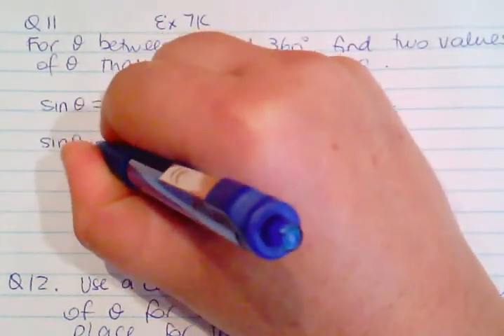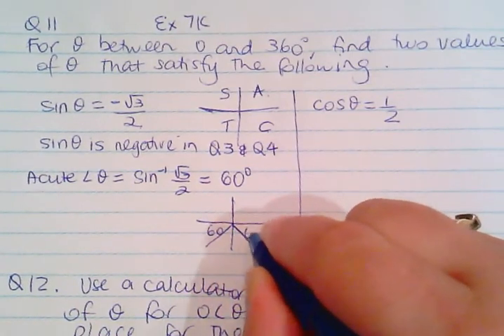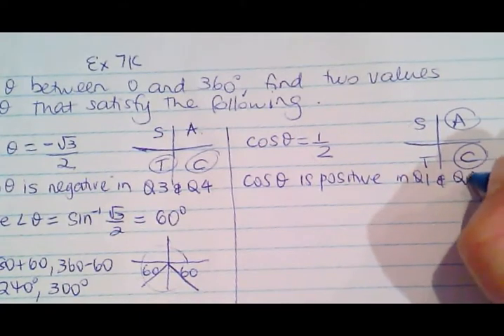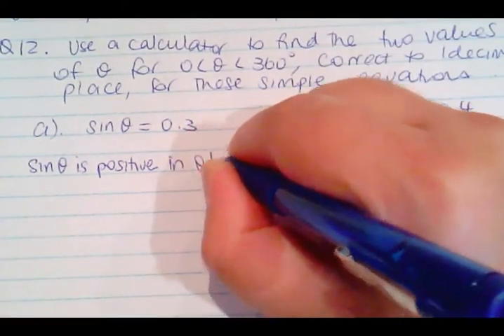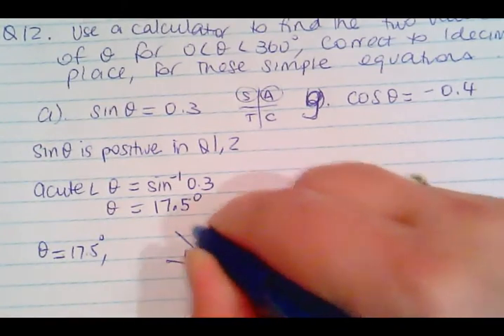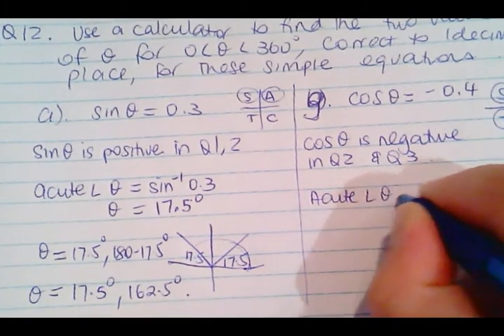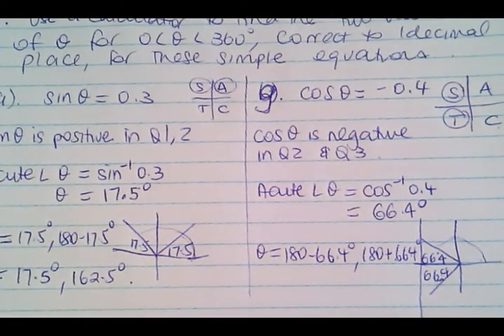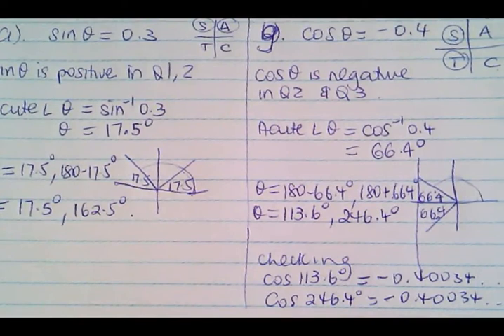Ex 7K Q11 and Q12 examples